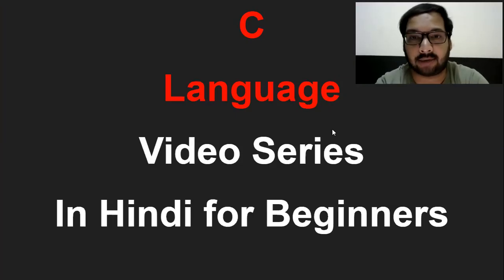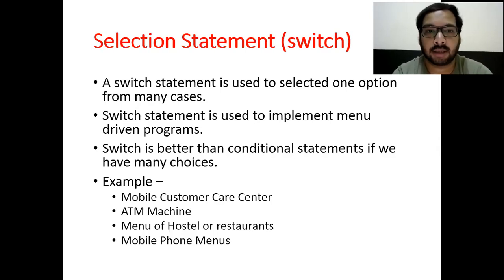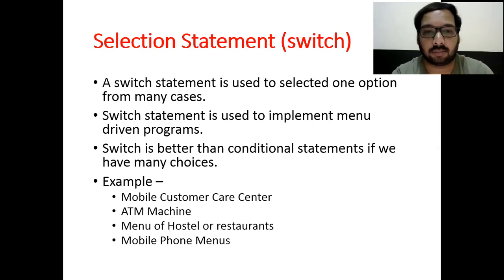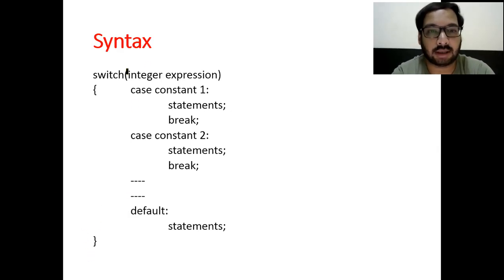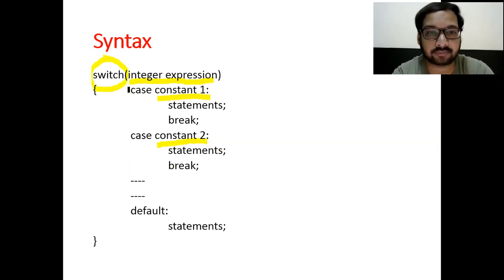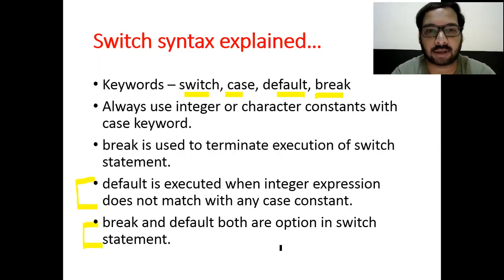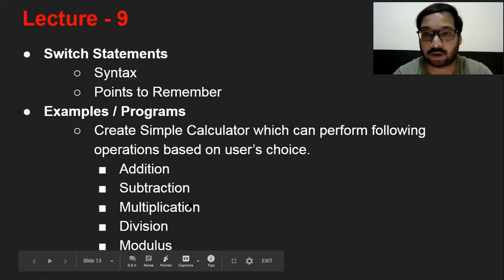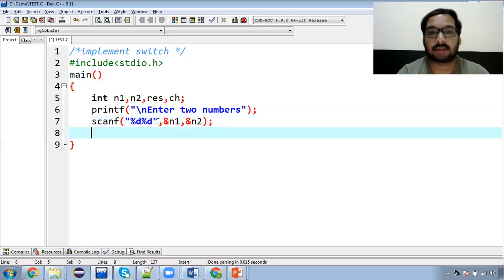9 [Hindi] Switch Selection Statement | Menu Driven Programming | C Language in Hindi for Beginners